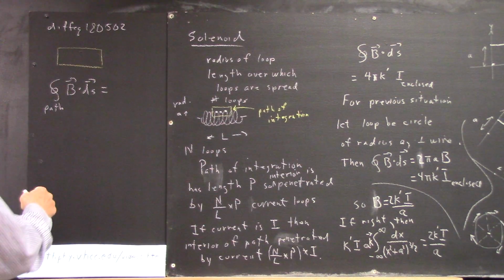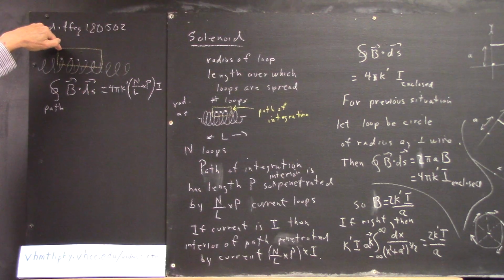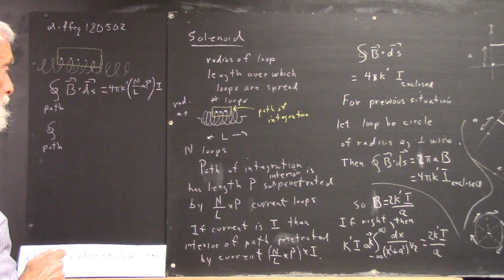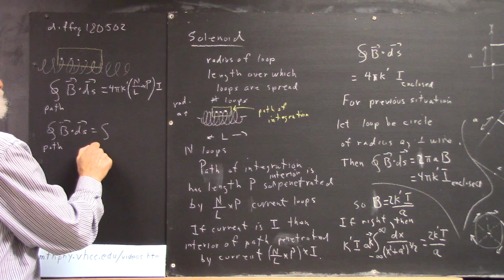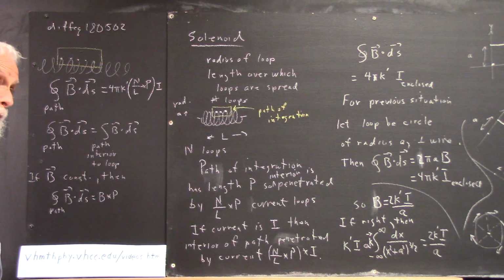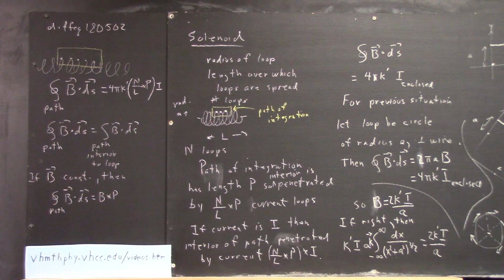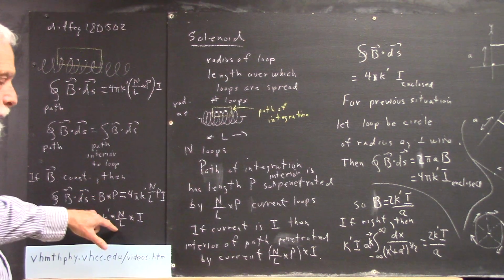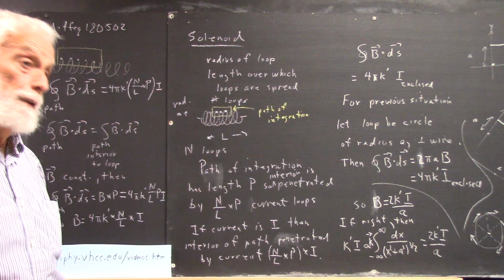daguniv 2445 review continuation magnetic field of solenoid one connection of vector calculus wit